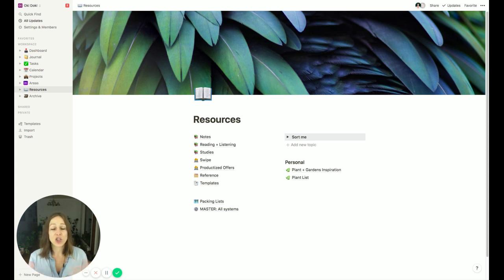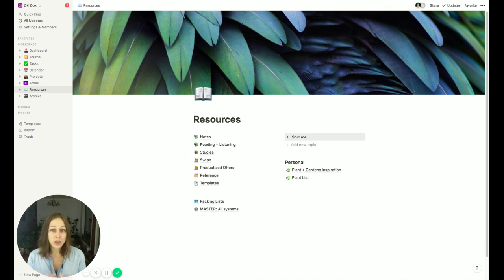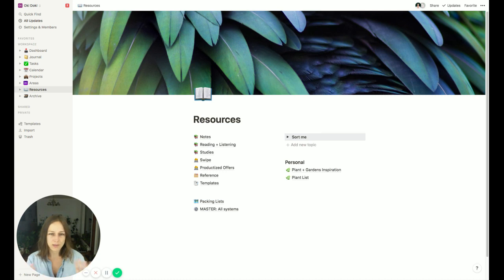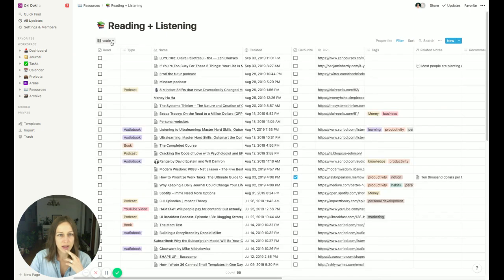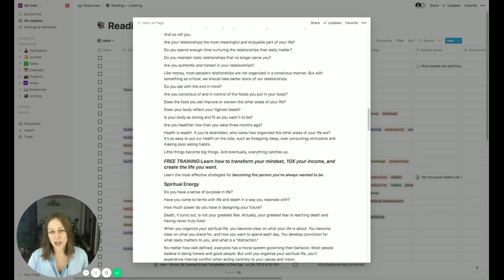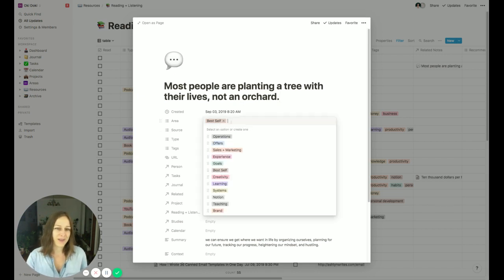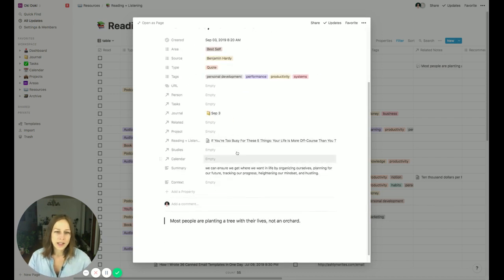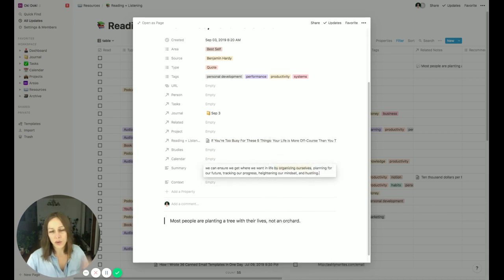Notion Productivity Tip: Saving and organizing resources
This is how I use Notion to store notes and resources with more intention, instead of digital hoarding. Give every resource a "job."

Referenced: Tiago Forte's Building a Second Brain Course, Progressive Summarization.